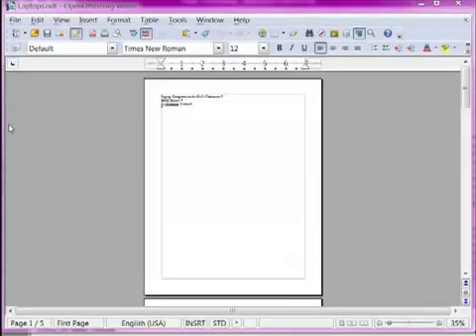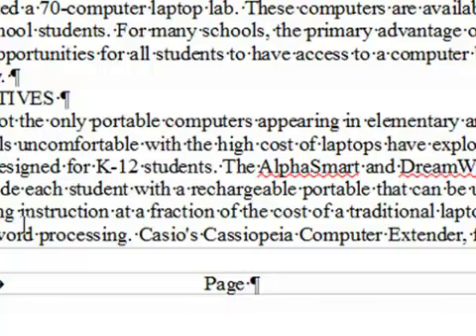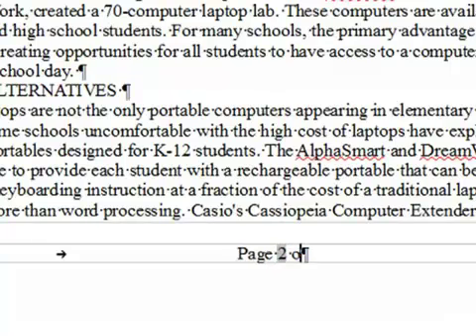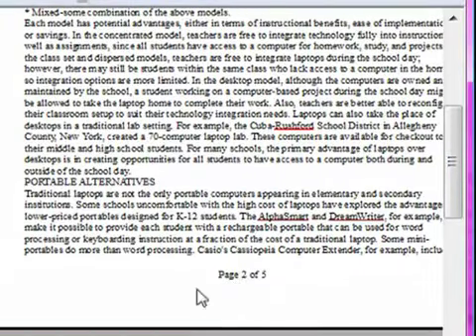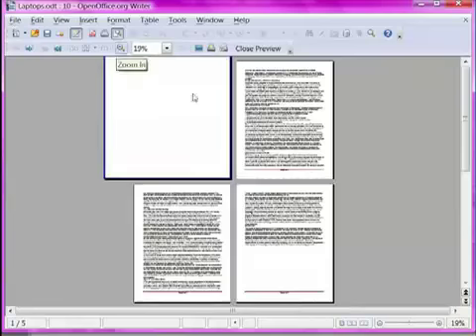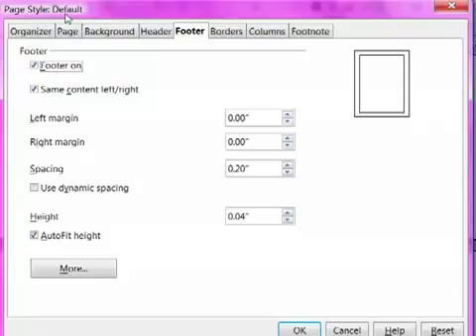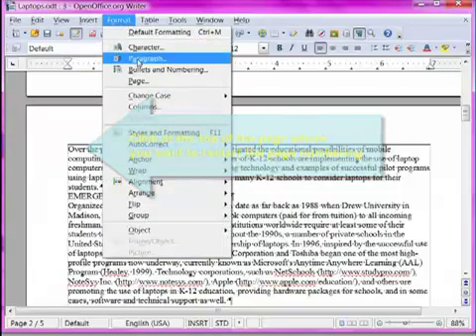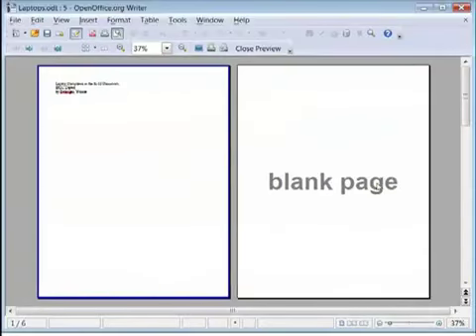Headers, Footers, and Page Numbering Writer 2012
Using headers and footers to automatically display page numbers in Writer,